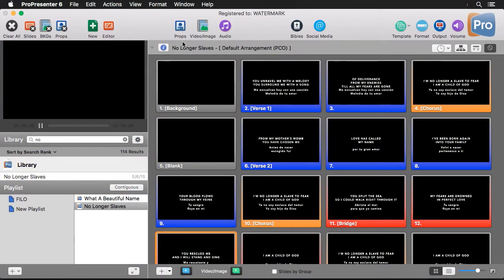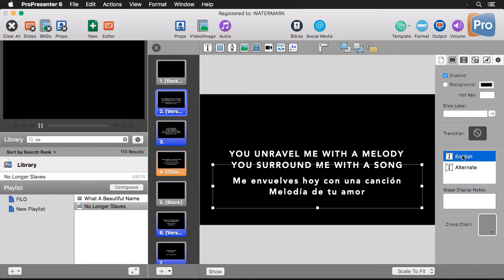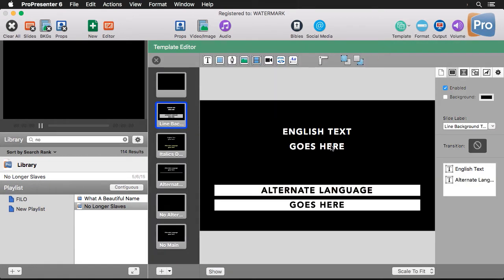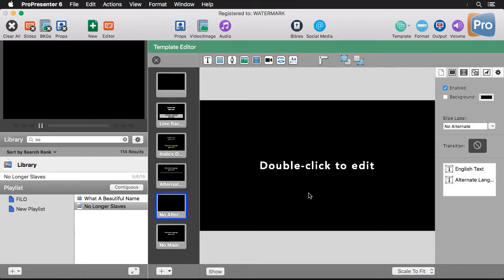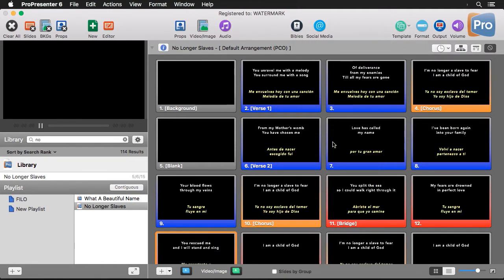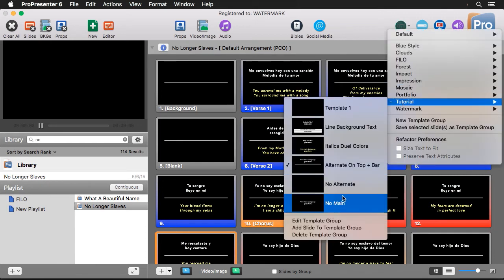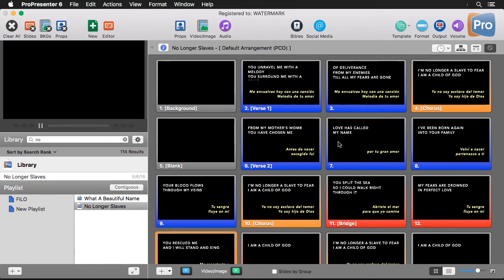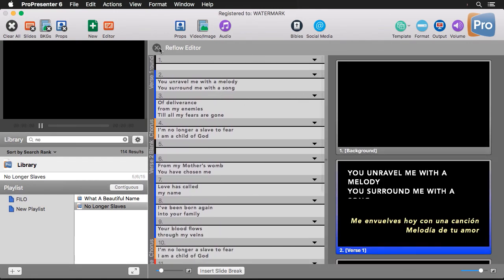ProPresenter Multilingual Slides & Songs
Learn how you can show more than one language on screen at a time in ProPresenter. Using this method you could as many languages at a time that you want.